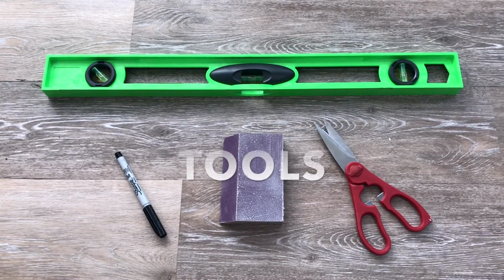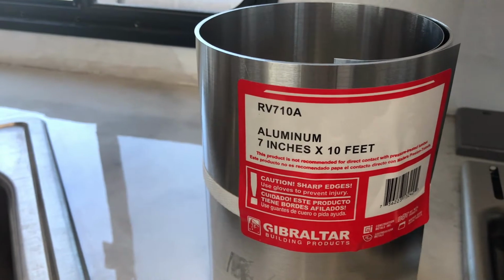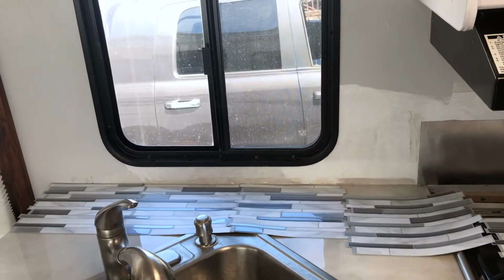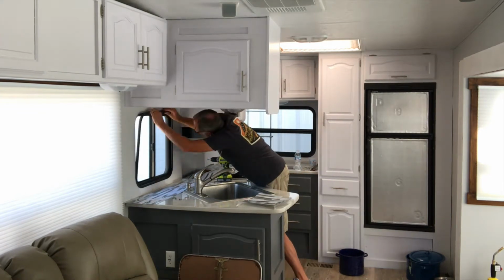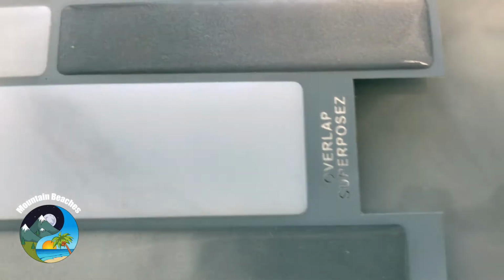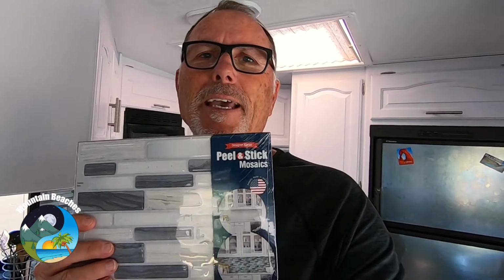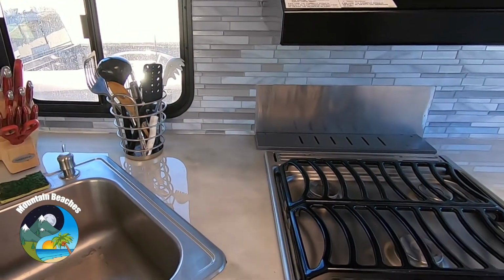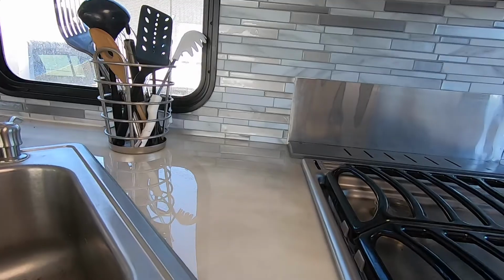DIY RV Backsplash for Kitchens and Bathrooms | Mountain Beaches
DIY RV Backsplash for Kitchens and Bathrooms!

We have a 2006 Cougar 290 EFS 5th Wheel trailer that, well, looks dated.  We decided to take on DIY projects and in this episode we added a backsplash to the kitchen and bathroom. Being DIY RV people, we decided to do it ourselves!

We decided to go with a vinyl tiles available at the big box hardware/home improvement stores.  We used products from both Lowes and Home Depot in the project.  The tile is a peel and stick vinyl tile looking product that is perfect for RV's because it weights next to nothing.

Take a look as we transform our kitchen and bathroom and for just a few dollars we give it that million dollar look!

Mountain Beaches Previous Episodes

We've Got an RV Dilemma | New Grand Design 310GK or Used Bay Hill 295RL | Mountain Beaches

Two love birds still together and still best friends after over 40 years of marriage.  We're now empty nesters, getting close to retirement, and we’re planning, conniving,  and just plain antsy to embark on a new lifestyle.  One of travel and adventure.  Call us crazy if you want, it probably true.

We're young at heart, we're in love and we want to share our joy with you.  Thanks for joining us.

Mountain Beaches, Our Journey into the Lifestyle
Norm & Kim

We are not RV or travel experts. We are not experts on anything. We share our opinions and what works for us, but remember you should always do your own research.